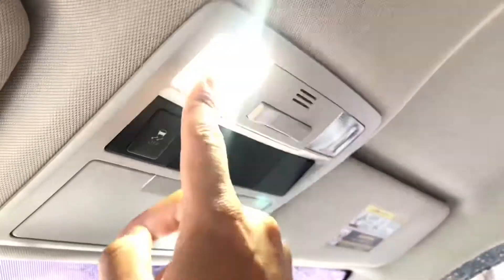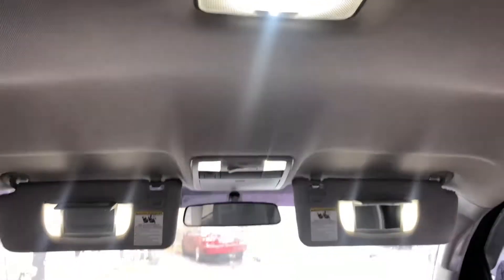Toyota Tacoma Interior Light Replacement!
In this video I demonstrate how I replaced the interior halogen bulbs on the Tacoma to LEDs and trust me, it looks much better and more clean.